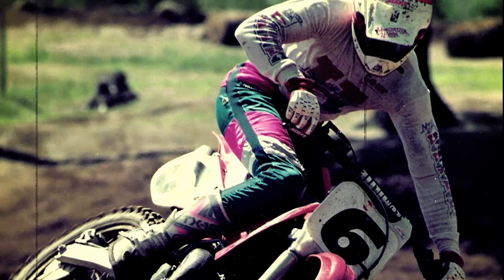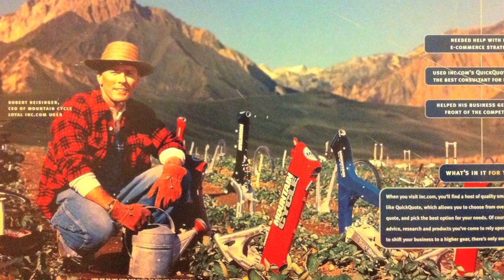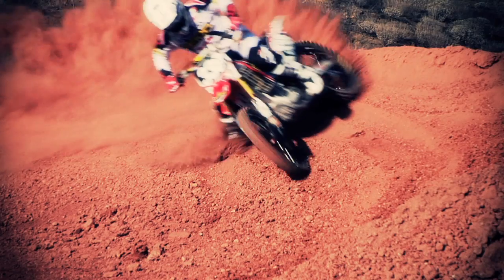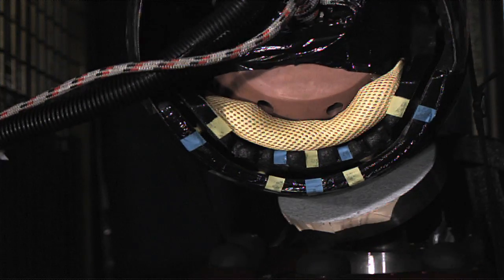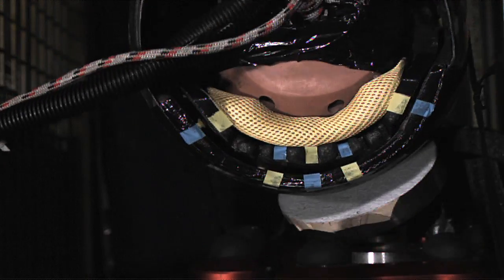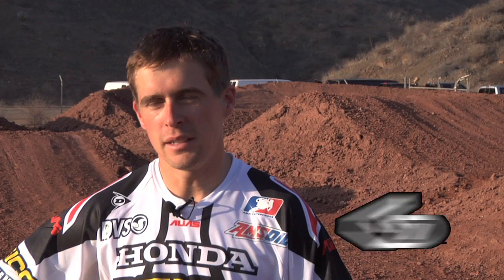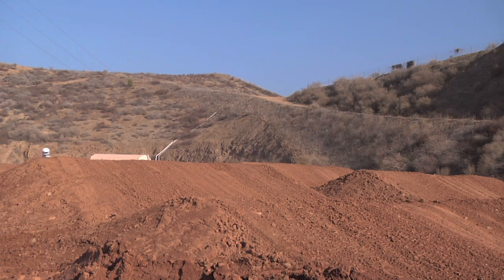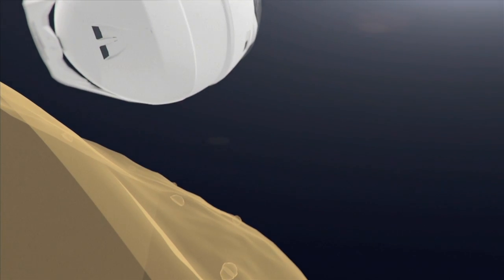6D Helmet Introduction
6D’s revolutionary patented Omni-Directional Suspension (ODS) embodies a fully active, in-helmet suspension and kinetic energy management system. The goal was simple; design a helmet that reduces energy transfer to the brain over a much broader range of energy demands,including LOW, MID and HIGH-VELOCITY impacts for both linear and angular accelerations.